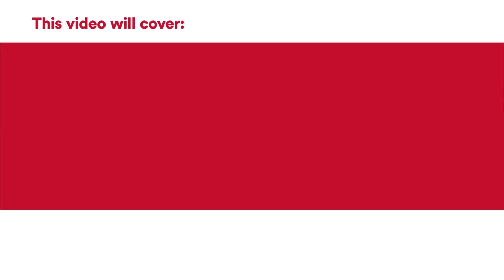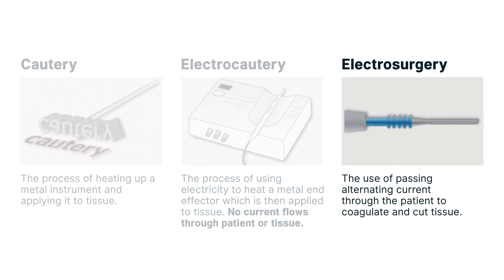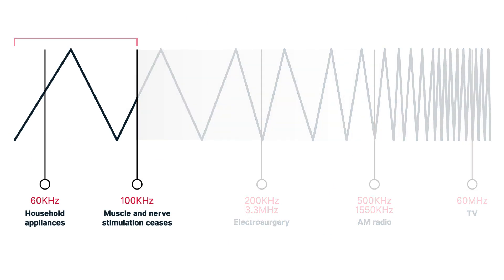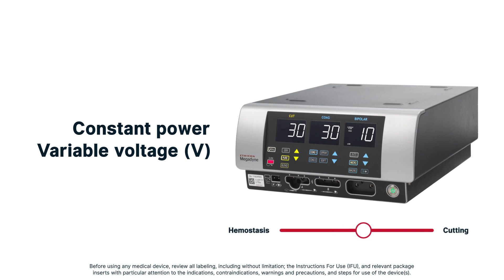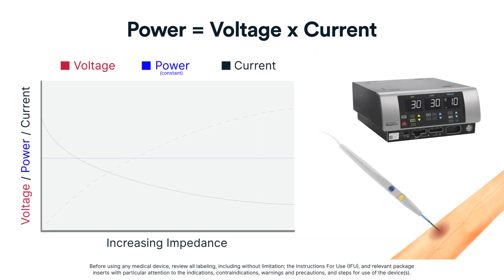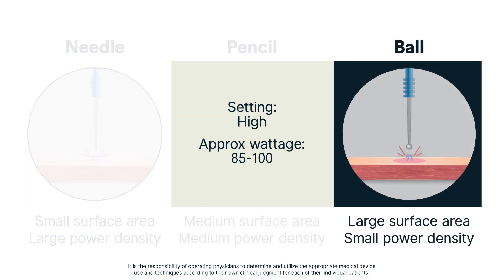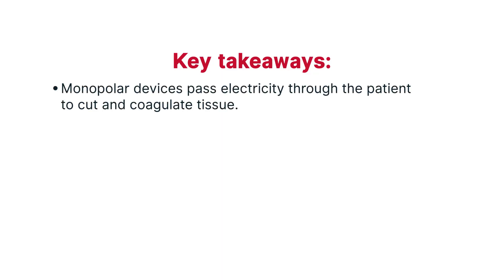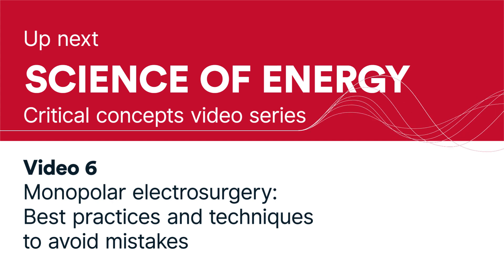Monopolar Electrosurgery Technology and Principles | Science of Energy Ep. 5 | Ethicon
Watch this Science of Energy Critical Concepts video showcasing monopolar electrosurgery technology and principles of electricity. This video will cover monopolar electrosurgery systems, properties of electricity for surgeon control, power density and tissue effects, and electrosurgery waveforms and tissue effects.

0:00 Monopolar Electrosurgery Technology and Principles
0:55 Monopolar Electrosurgery Systems
2:33 Properties of Electricity for Surgeon Control
3:37 Power Density and Tissue Effects
5:37 Electrosurgery Waveforms and Tissue Effects

This video features the fifth episode of Ethicon's Science of Energy series, discussing the science behind monopolar energy and its effect on tissue.

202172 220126